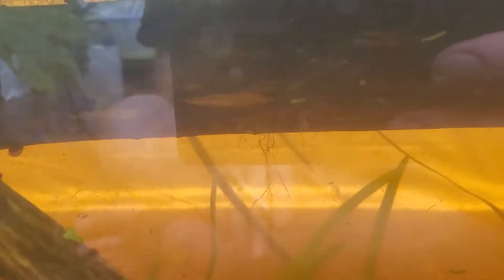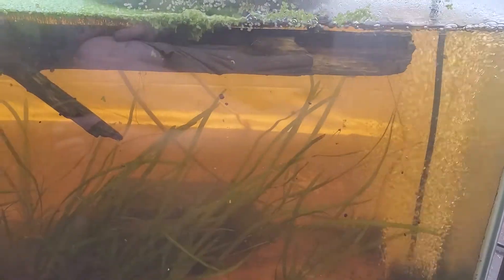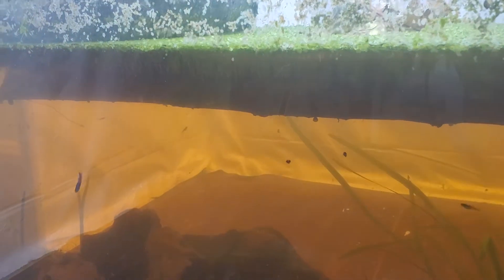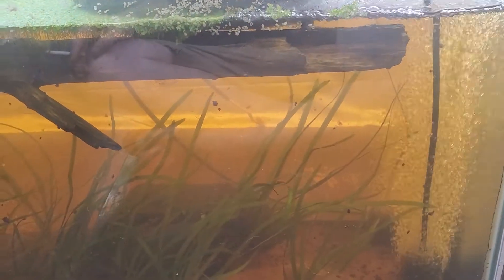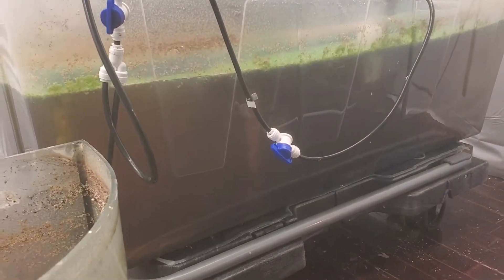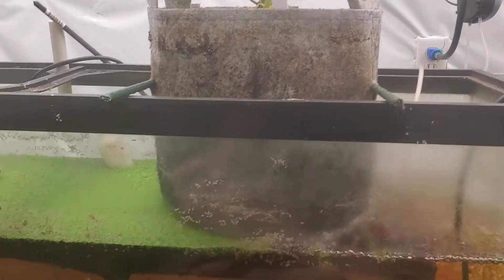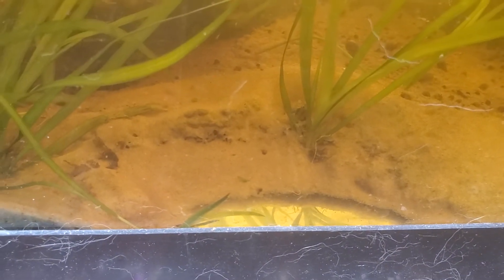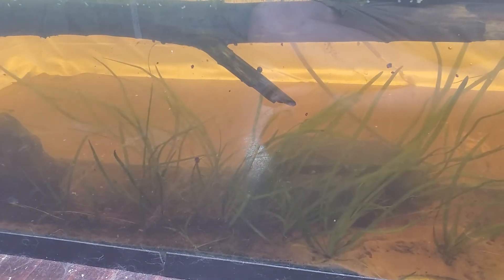Veg room update 6/17/2022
Today I spend a little time with the fish that are part of my garden.